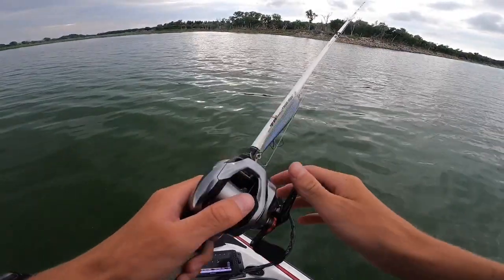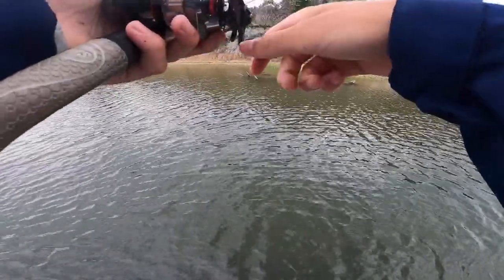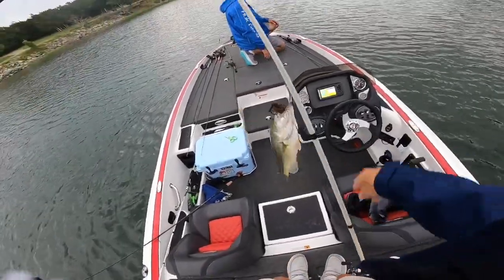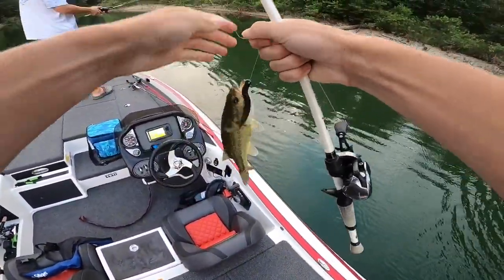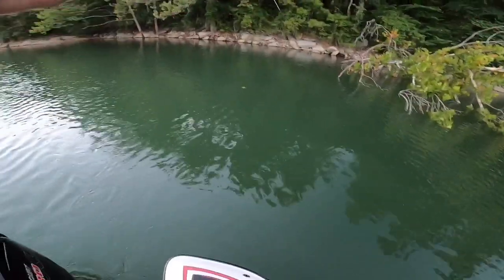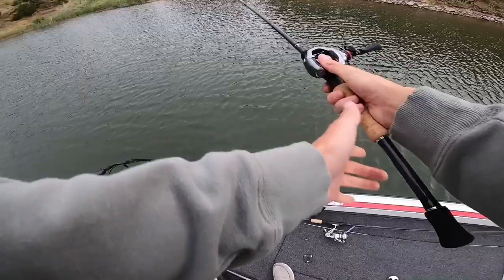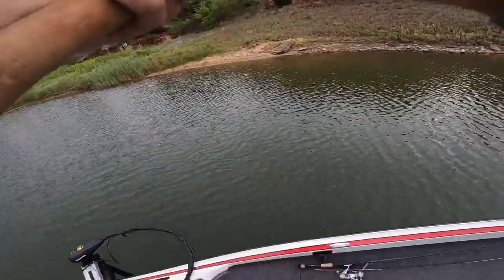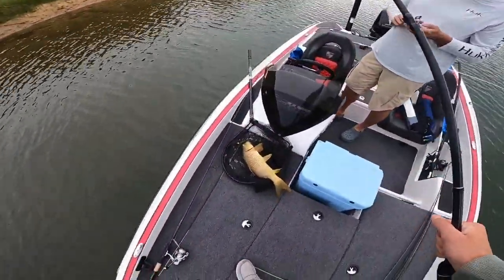Fishing With A JDM Digital Reel! | SHIMANO 2021 Scorpion DC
Trying out my new Scorpion DC!

As of right now, this channel is not sponsored with any brands.

Other Channels featured in this video -